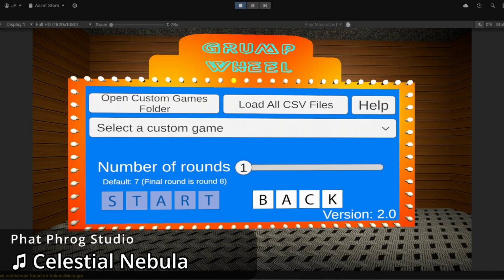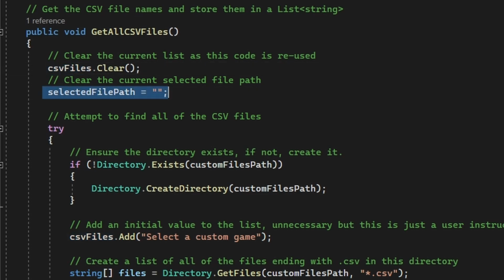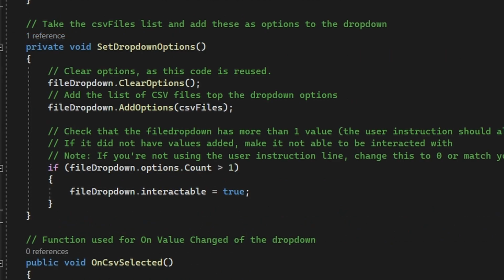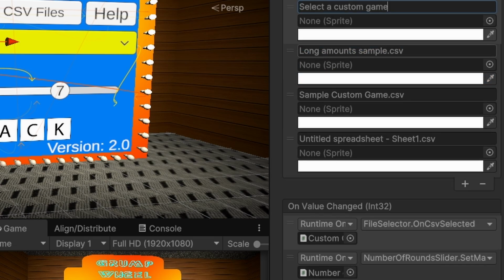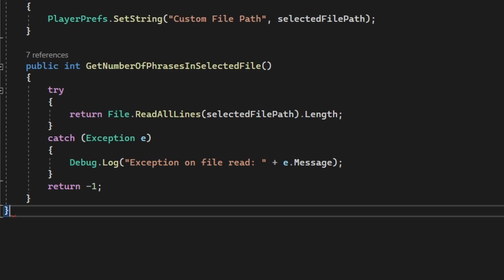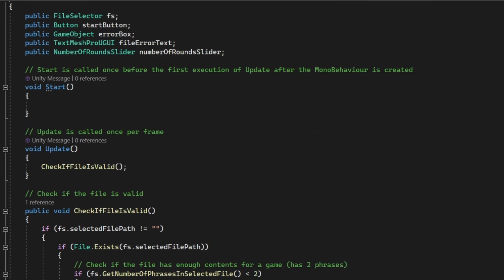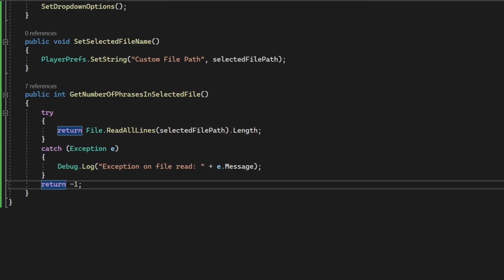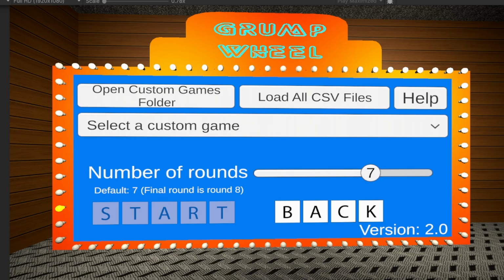Reading CSV Files in Unity During Gameplay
Tested on PC & Android. Mac, Linux and iOS may have their own quirks!

Timestamps:

0:00 - Intro
0:23 - Where files go on PC
1:02 - FileSelector script
7:40 - Reading the CSV file selected
9:16 - CheckFileIsValid script
12:10 - Android specifics
12:58 - Outro